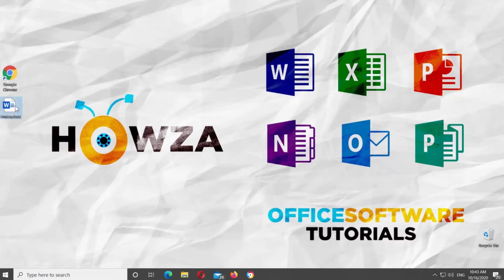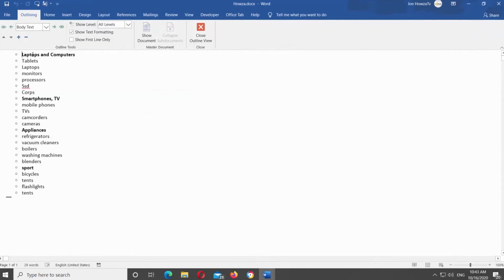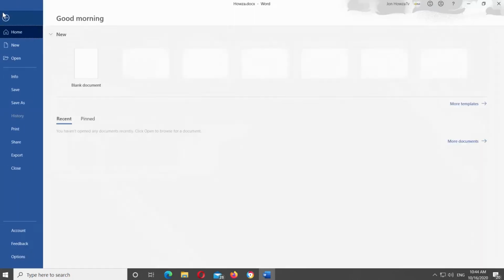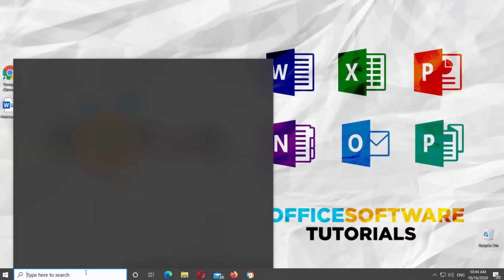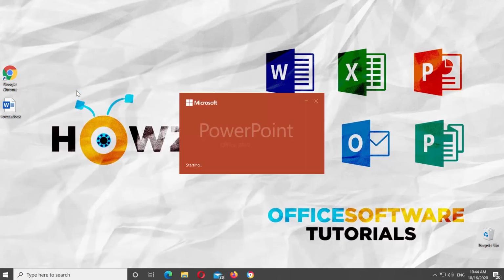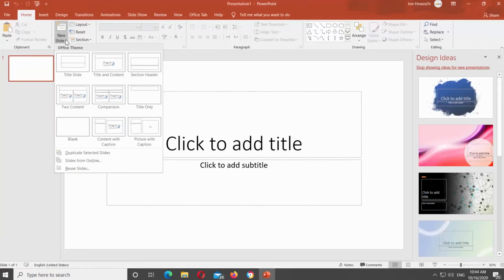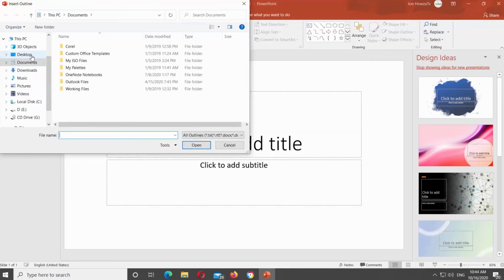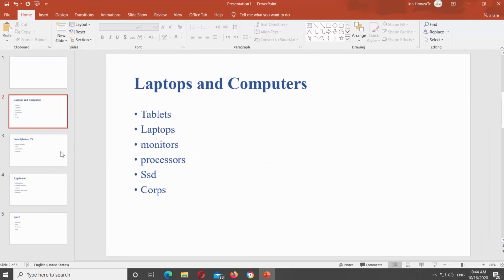How to Import a Microsoft Word Outline into a PowerPoint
Hey! Welcome to HOWZA channel! In today's lesson, we will teach you how to Import a Microsoft Word Outline into a PowerPoint.
Open Microsoft Word or the Word file you need.
Go to View tab at the top panel. Click on Outline. Select the headings from the list and set the level value to 1 at the top panel. Select the subheadings and set the level value to 2. Repeat as many times as needed.
Go to File at the top left corner of the window. Select Save from the left side list.
Open Microsoft PowerPoint or PowerPoint file you need. Click on New Slide at the top panel. Select Slides from Outline from the list. New window will open. Select the Word file you need and click on Insert.
You have a presentation created based on the Outline from Microsoft Word.